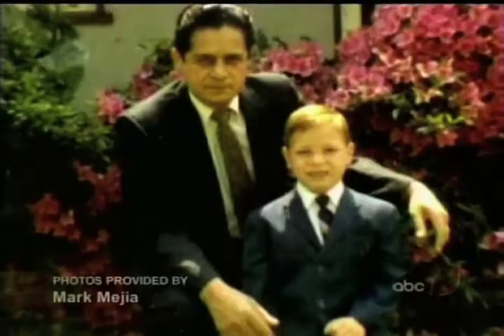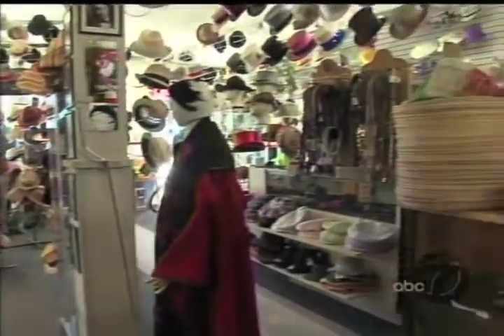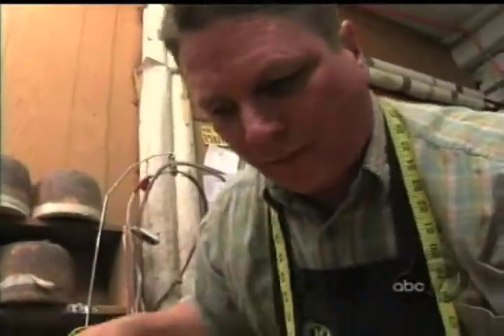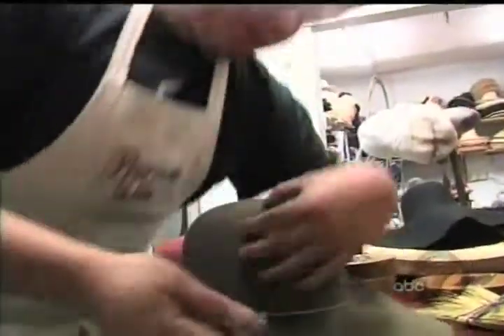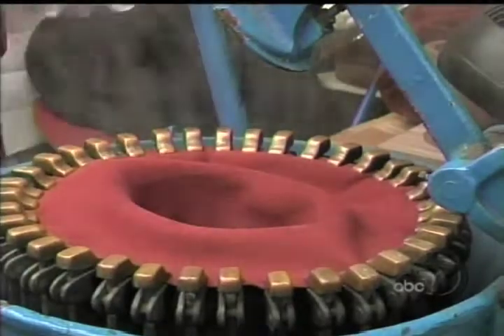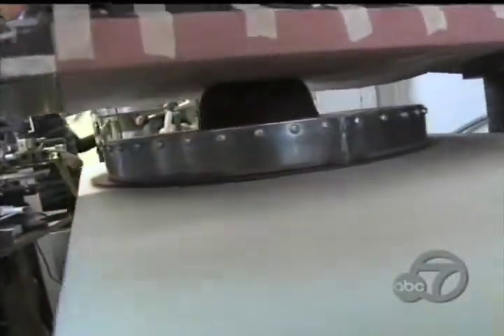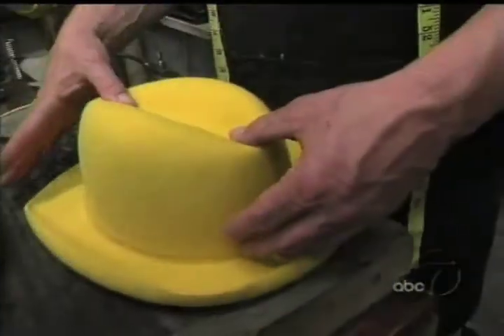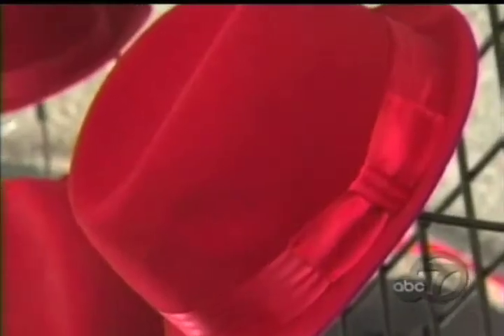Eye On LA Visits "Hollywood's Hat Maker"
EYE ON LA Visits Baron Hats, "Hollywood's Hat Maker"